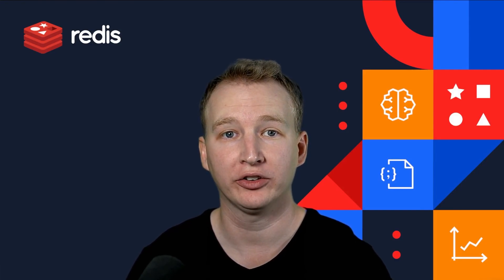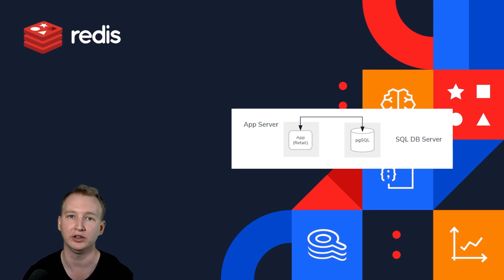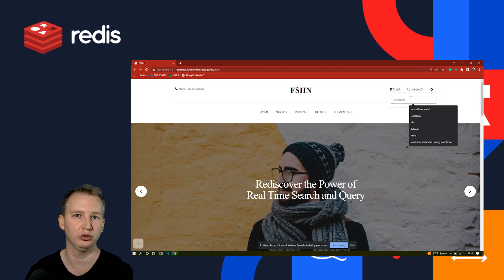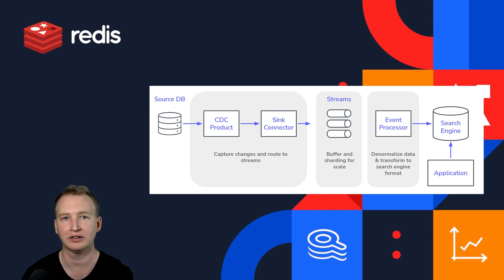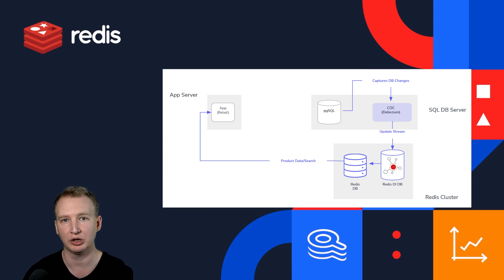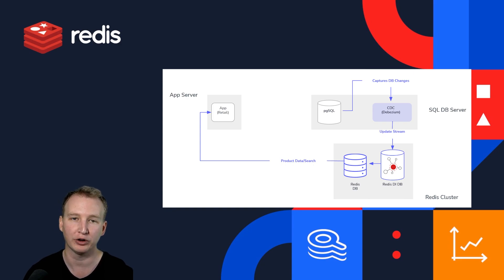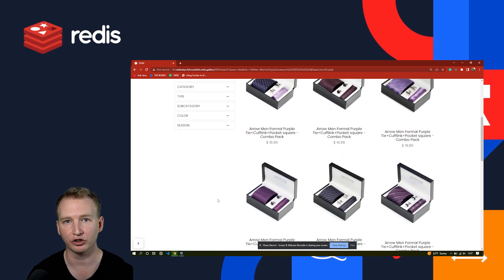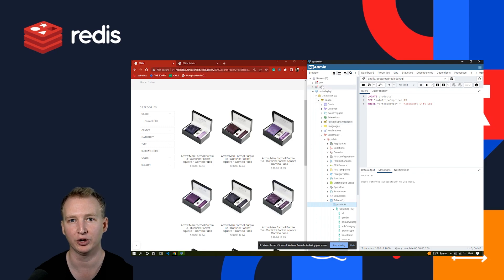Real-time Data Integration and Search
Imagine your business is growing, and your application is struggling to keep up with demand. This leads to increased customer abandonment, causing sales to plateau or drop. You need a database that is scalable and lets you integrate data from several sources while enabling real-time search. This video goes over exactly how to accomplish this.

00:00 - Introduction
00:27 - The Problem and Current State
01:15 - Different Solutions to Address Search Performance
01:47 - Data Integration and Search Capabilities of Redis Enterprise
02:22 - Performance Comparisons
03:40 - Conclusion

Sign-up for Redis Cloud with a $200 credit using code TIGER200